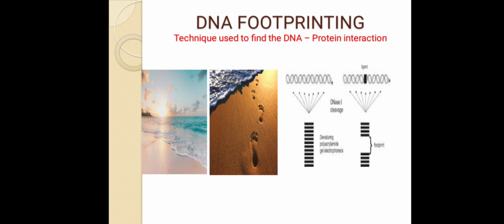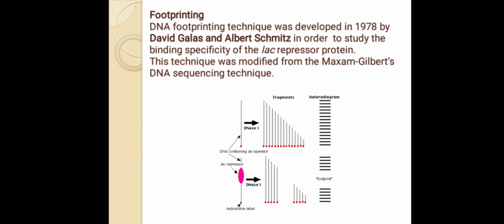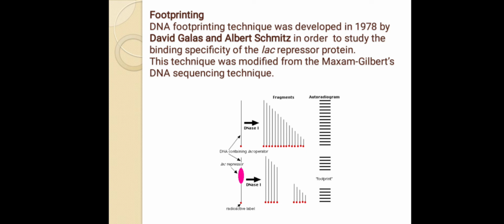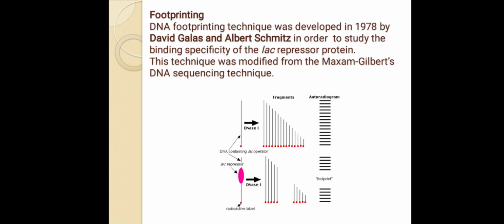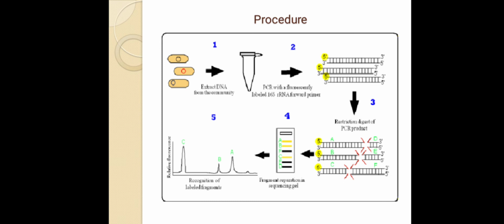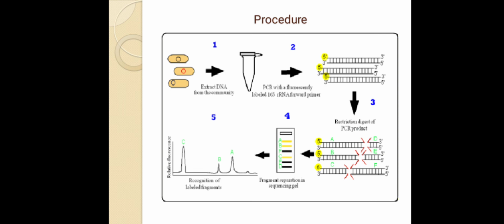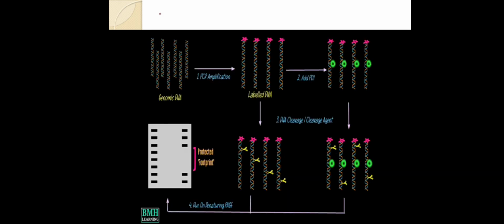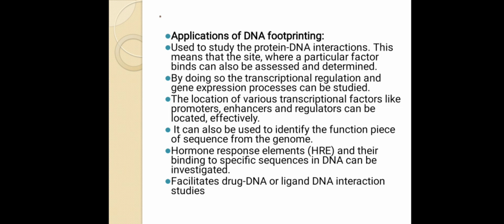SJCTNC-RAMAKRISHNAN-PBC11A-CHEMISTRY OF BIOMOLECULES-Unit 5- FOOTPRINTING